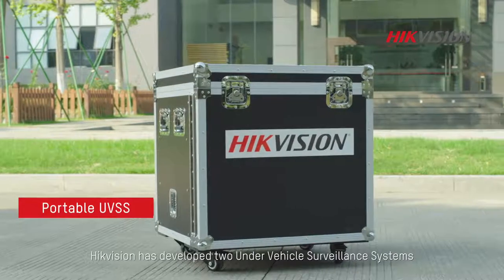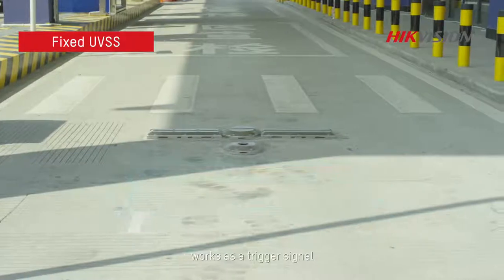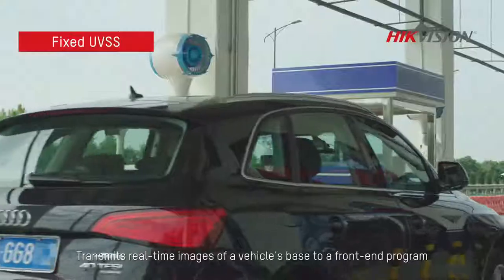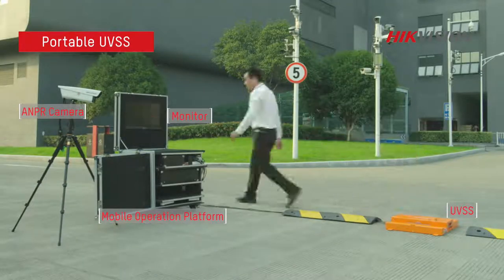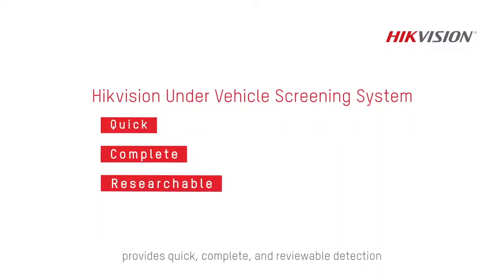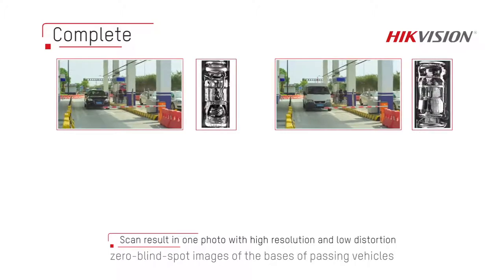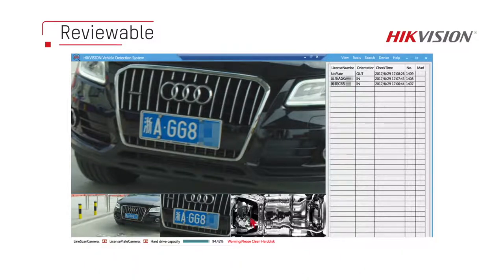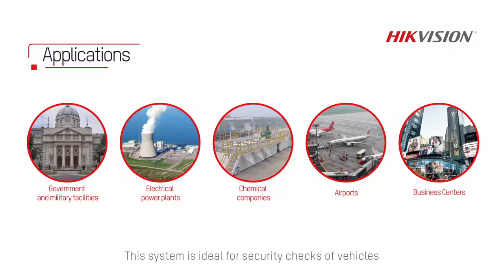CCTV Under Vehicle Surveillance System - SASTEC